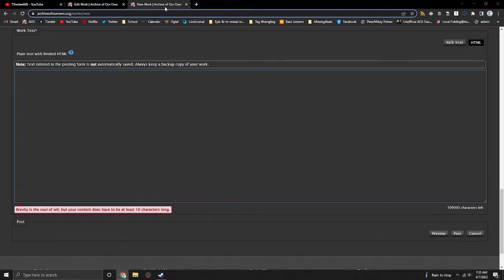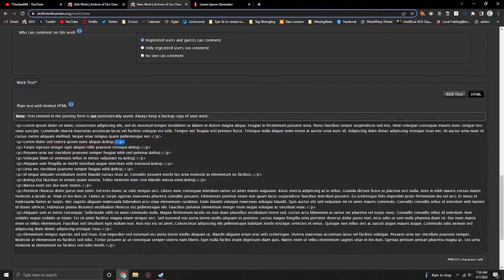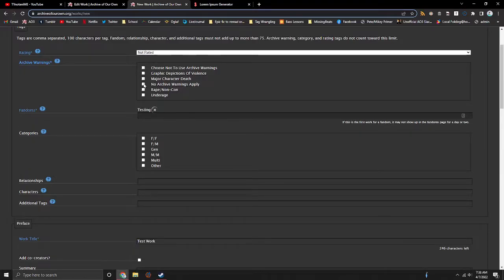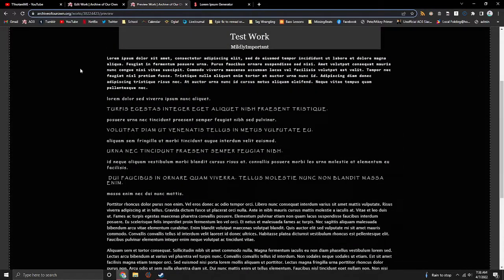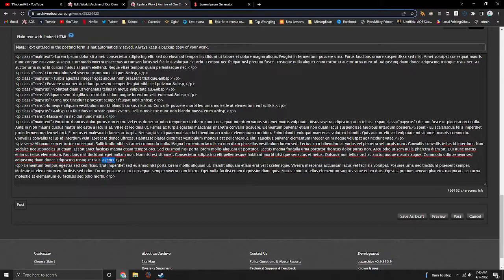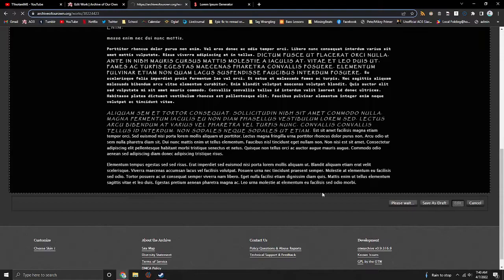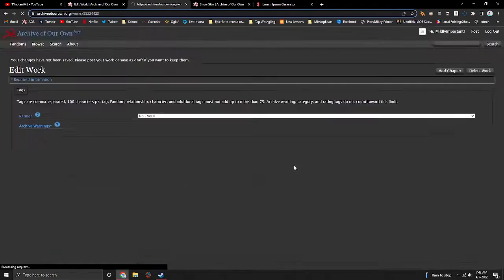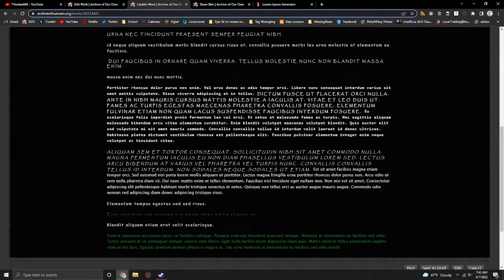How to Mimic Undertale Fonts on AO3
(Can you tell I know next to nothing about Undertale?)